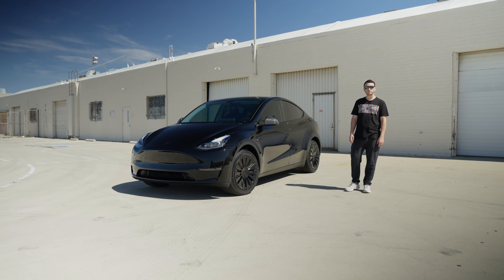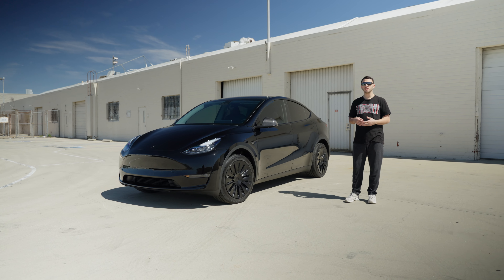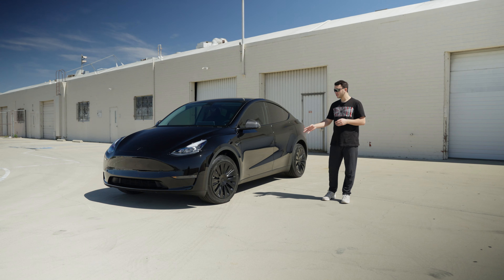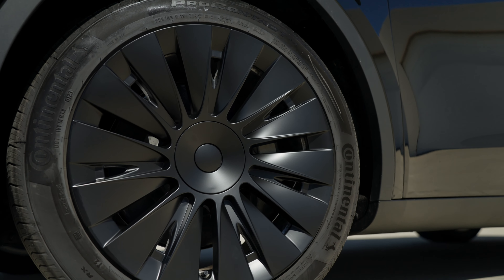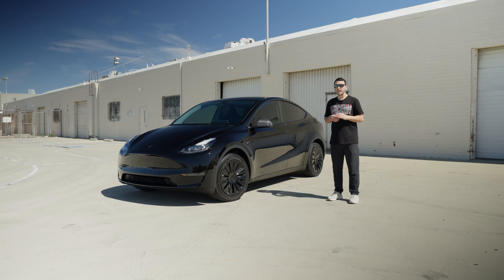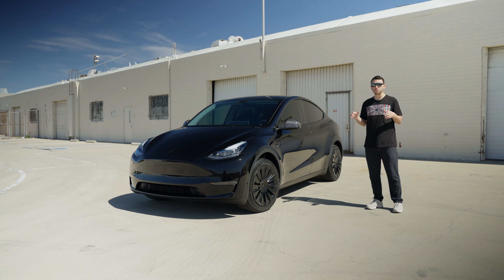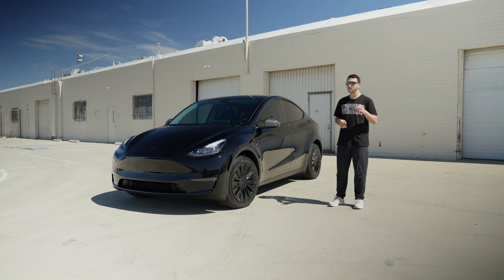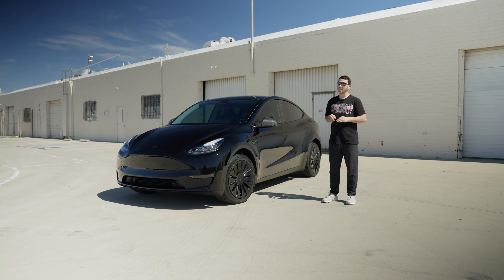Modernize your Tesla Model Y Wheels with Induction Look Aero Covers, Get The Most Range Possible!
TSY14 Tesla Model Y Uberturbine Styled Aero Wheel Cover for 19" Factory Tesla Wheel